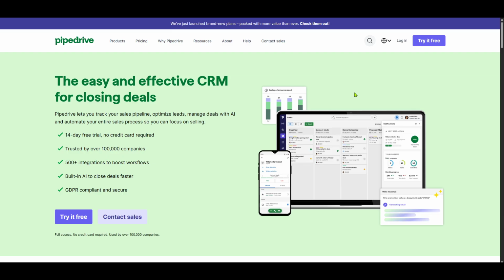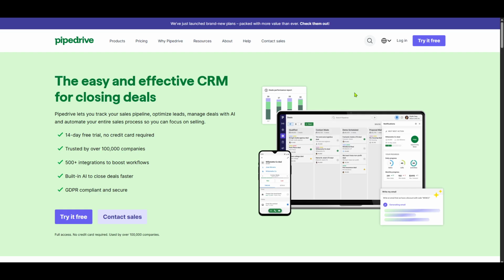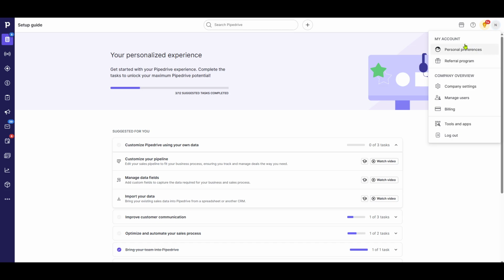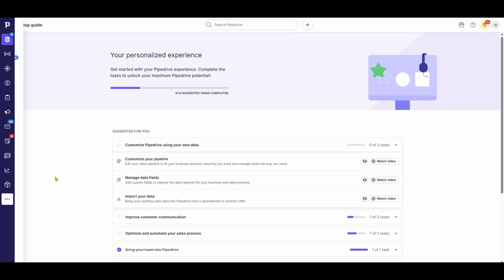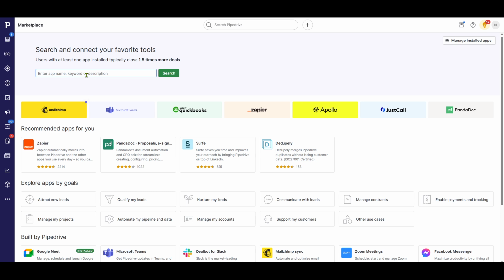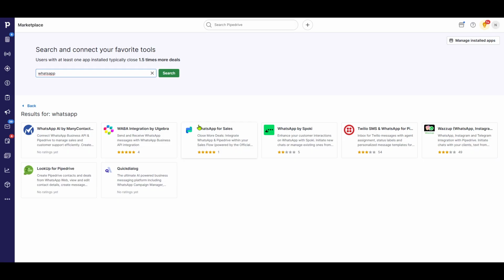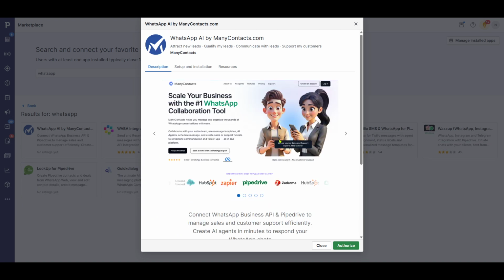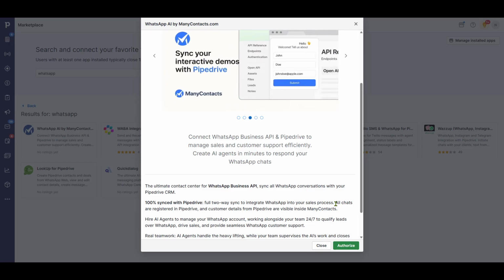How To Integrate Pipedrive With Whatsapp [2025 Guide]